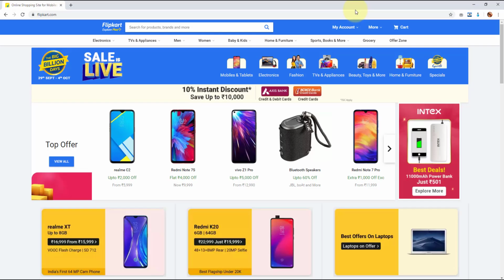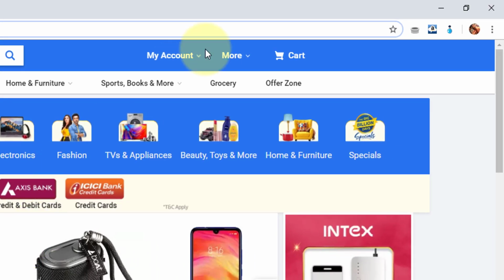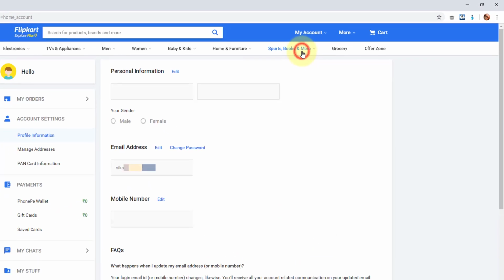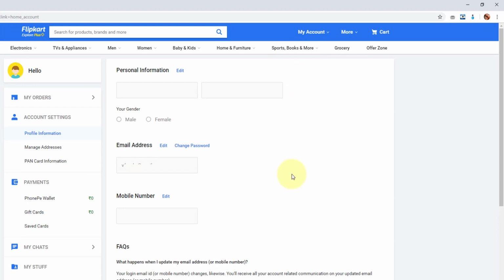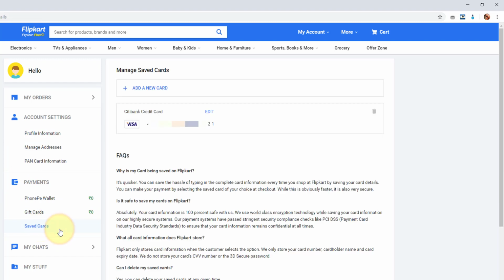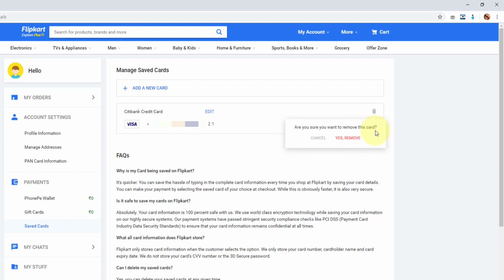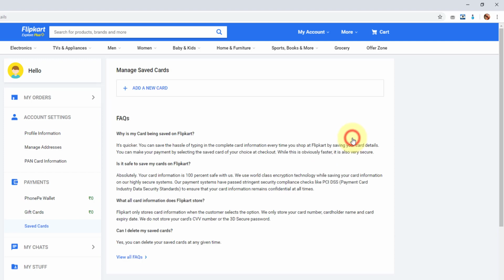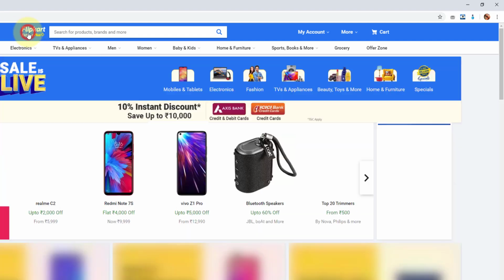How to REMOVE / DELETE your CREDIT CARD / DEBIT CARD details from FLIPKART.COM?